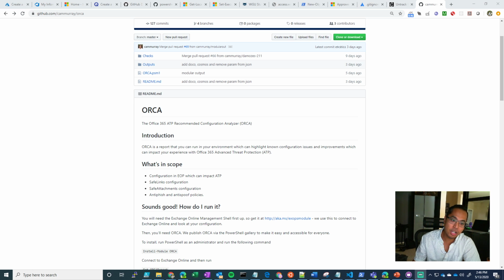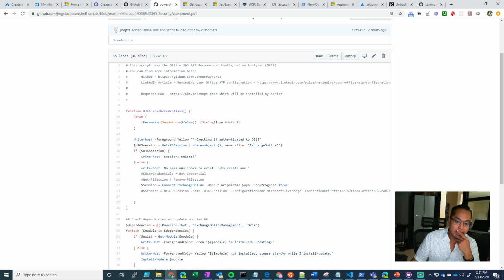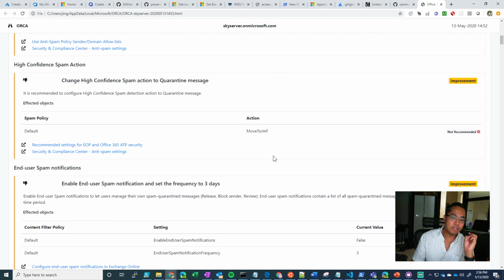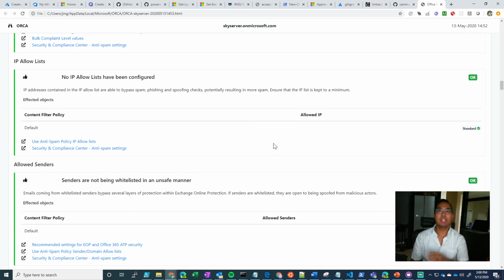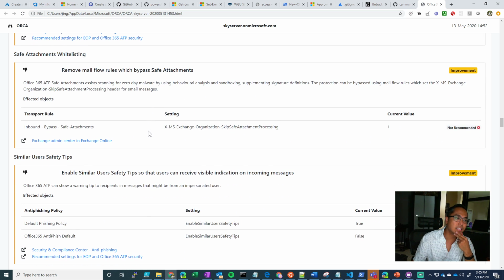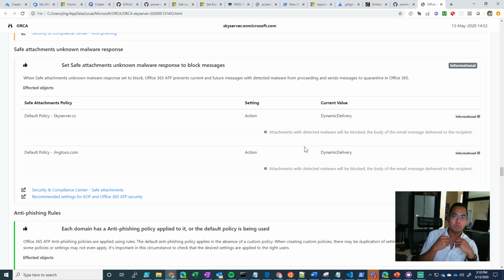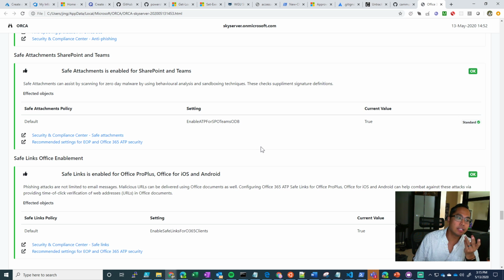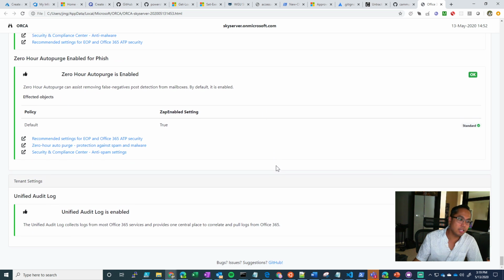Office 365 Security Configuration Assessment in 5 minutes with ORCA Tool!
If you want to quickly assess your environment, this ORCA tool made by the Microsoft product group allows you to do just that very quickly. ORCA is a report that you can run in your environment which can highlight known configuration issues and improvements which can impact your experience with Office 365 Advanced Threat Protection (ATP), but also helps organizations that aren't using ATP.

A majority of the video time is spent explaining the report and what each item means.

ORCA Github or run install-module ORCA

Requires EXO which will be installed by script